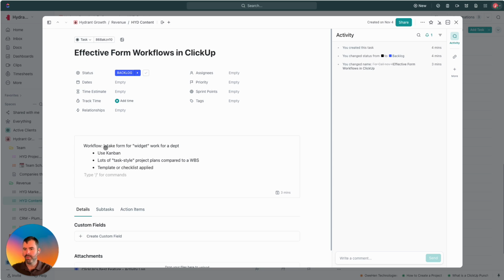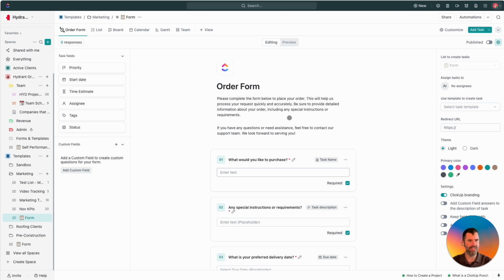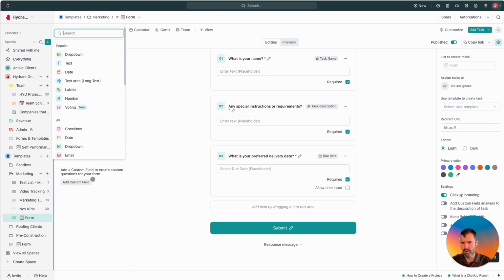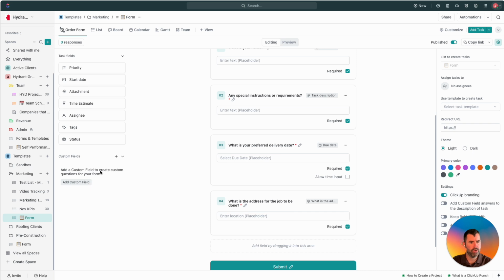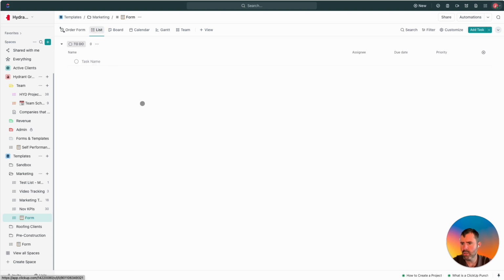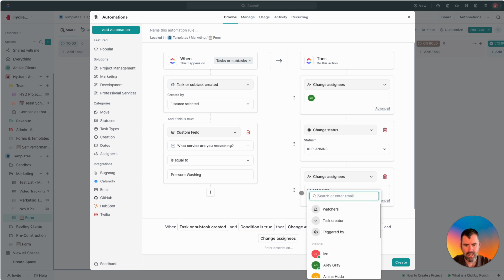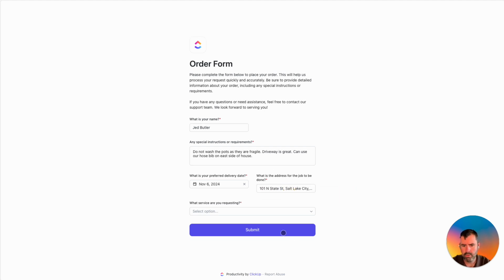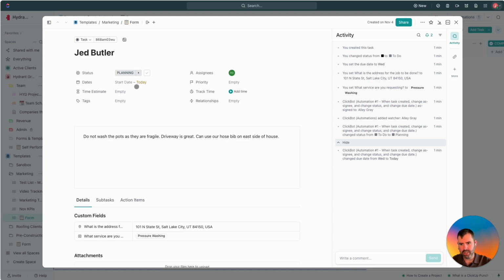Mastering ClickUp: How to Set Up Intake Forms & Automations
Want to streamline your task intake process and make ClickUp work like a well-oiled machine?

Discover how to set up intake forms and automate workflows in ClickUp to boost your team’s productivity! We walk you through a real-world example, showing how to create a functional intake form, set up a Kanban view for easier task management, and use basic automations to assign and track tasks efficiently. Whether you’re managing projects, assigning services, or just getting started with ClickUp, these tips will help you optimize your workflows for smooth execution. Plus, download our free ClickUp guide to help your team achieve peak productivity!

Key Topics Covered:

0:27 - Exploring Different ClickUp Views
1:00 - Creating a New Form in ClickUp
2:39 - How to Add Custom Fields
3:07 - Setting Up Locations & Services
6:00 - Default View and Basic Statuses
7:40 - Testing the Form Submission
8:45 - Reviewing Task Details
9:02 - Tips on fixing and fine-tuning automation